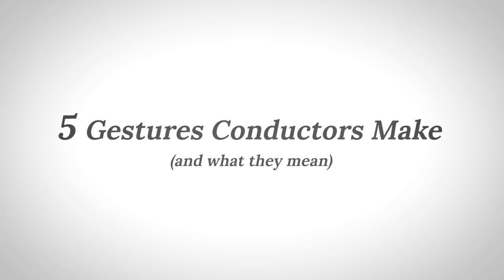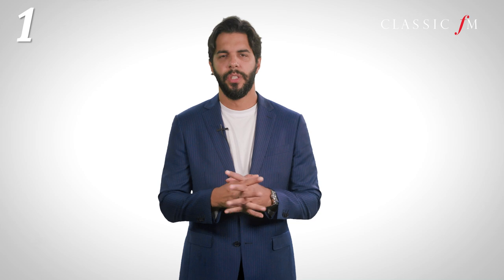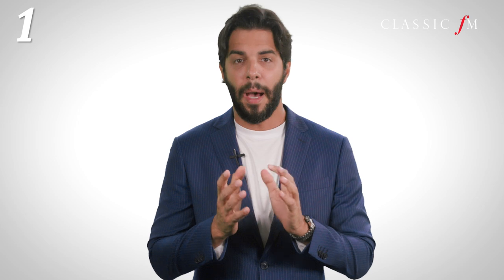5 gestures conductors make... and what they mean! | Domingo Hindoyan | Classic FM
Star Venezuelan maestro, Domingo Hindoyan reveals 5 of the most famous gestures all conductors make... and what they mean.

Hindoyan is the brilliant new chief conductor of the Royal Liverpool Philharmonic, Classic FM's Orchestra in North West England. Explore their upcoming concerts